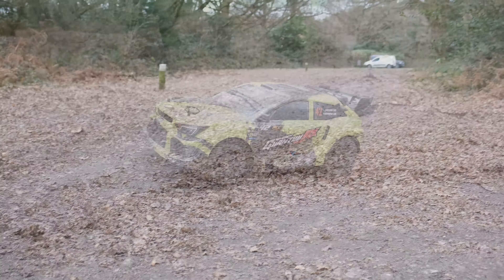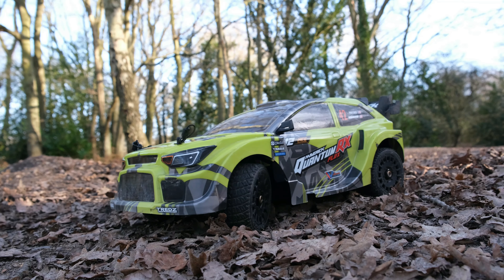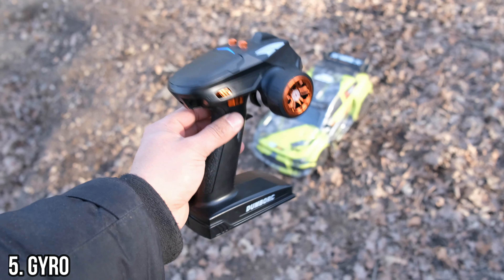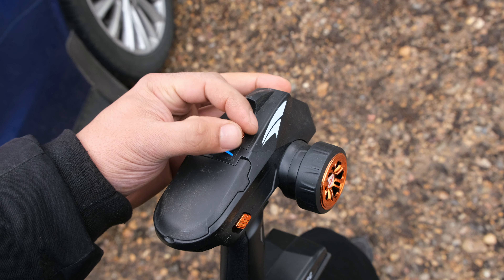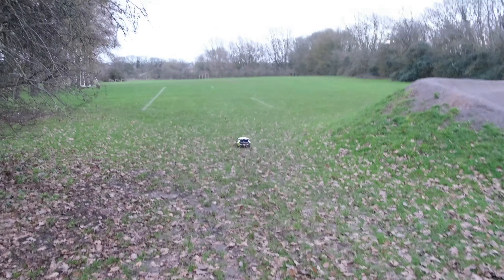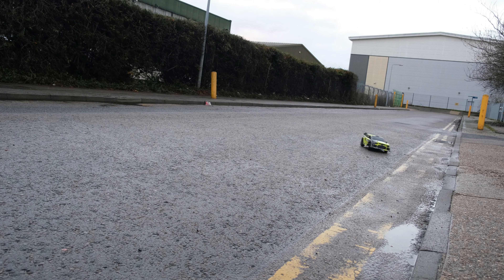5 MUST DO Upgrades on Maverick Quantum RX 4s Flux!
This is the Maverick Quantum RX Flux!

This thing is 1/8 scale, it's priced under £300 or $300 and is 4s ready and straight out the box.

It performs great but it does have some minor issues and things that could really do with Upgrading.

I've had this a couple months now and it has become one of my favourite RC cars of all time but I have made a few changes to make it even better!

Today we are going to take a Look at 5 Must do upgrades on the Maverick Quantum RX Flux!

2) Rubber Sealed Bearings Required:

1x 5x8
2x 5x10x4
2x 5x11x4
4x 6x12x4
10x 12x8x4

3) Team Corally 1/8 Body Clips and Retainers:

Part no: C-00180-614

4) Body Reinforcement

5) Gyro / Dumbo RC X6 with Gyro

Do you own the Maverick Quantum RX FLUX?

What mods have you done to improve performance?

My RC Recommendations:

Top 10 Best Cheap RC’s

1) WLTOYS 144001
2) WLTOYS 124019
3) HBX 16889A Pro Brushless
4) MJX HYPER GO BRUSHED
5) WLTOYS 144010
6) MJX HYPER GO BRUSHLESS
7) HBX 16889 Brushed
8) HBX 16890 Brushless
9) HBX 901A
10) WLTOYS 104002

Just Starting out in RC?

WLTOYS 144001
HBX 16889
MJX Hyper GO
Eachine EC30

Faster Brushless Beginner RC Cars:

MJX Hyper Go Brushless
HBX 901A
HBX 16889A
Eachine EC30B
SG1603 Brushless